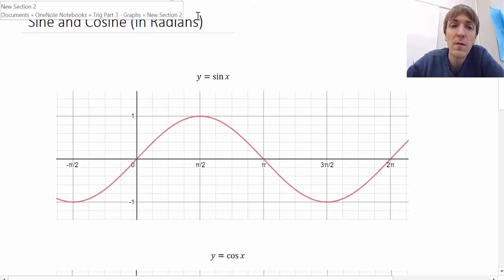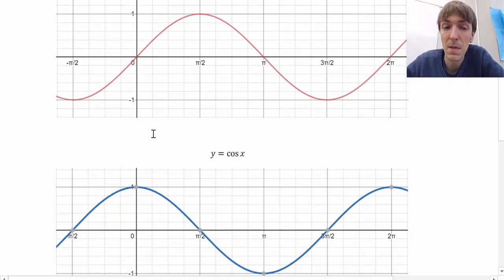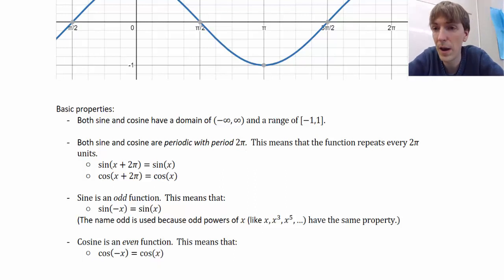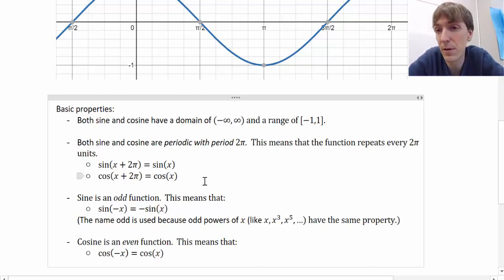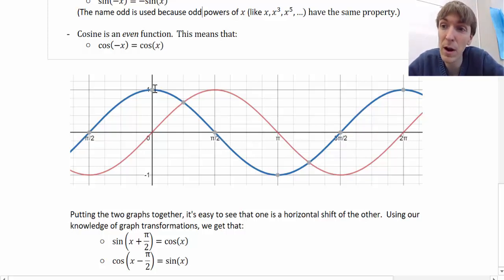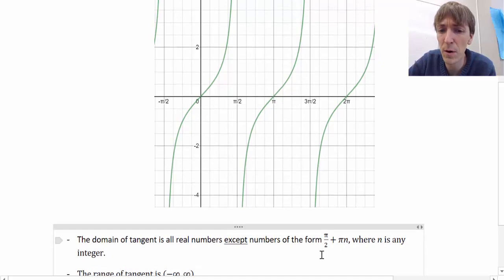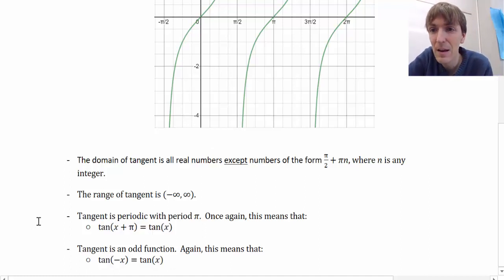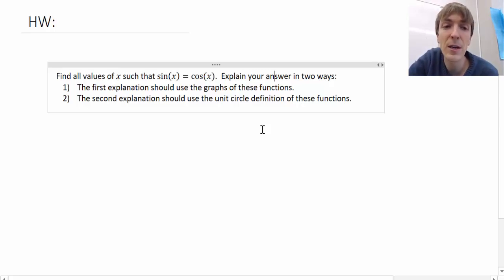20 - Trig Part 3 - Graphs and Basic Properties